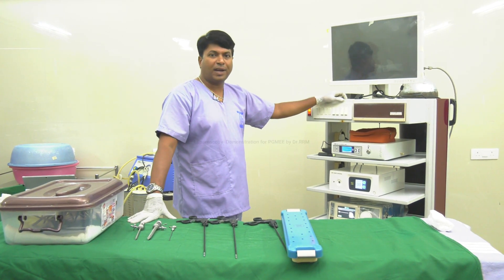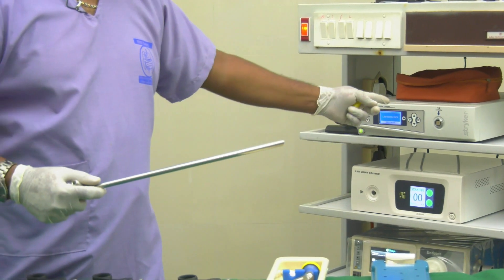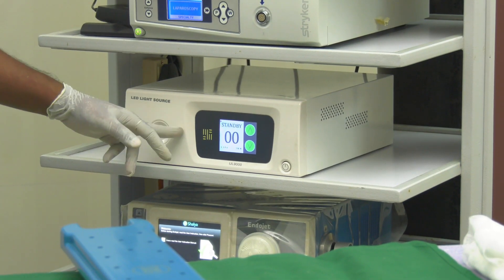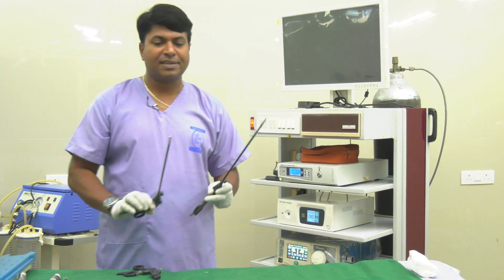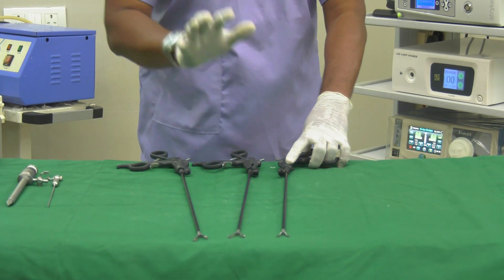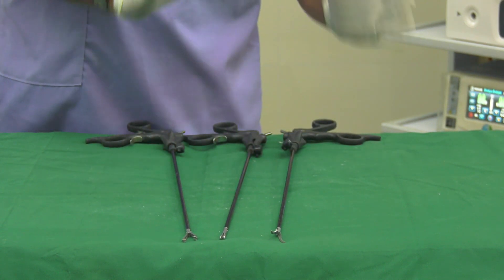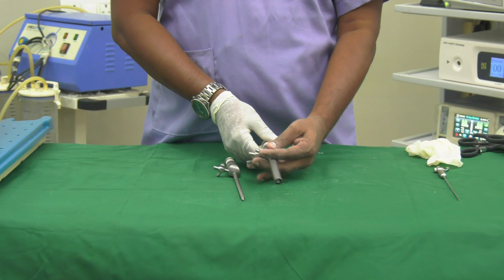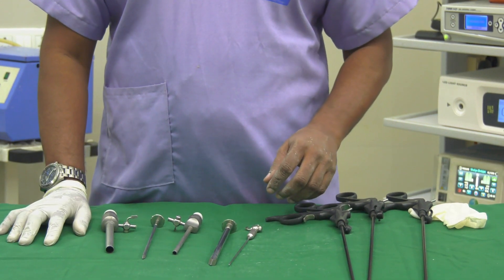Laparoscopy by RRM...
10 minute series of laparoscopy basics for PGMEE and Final years